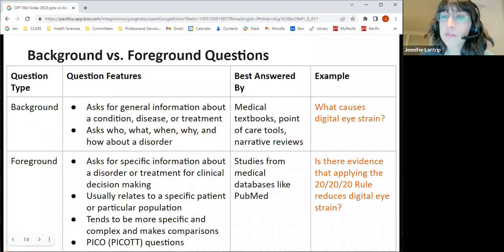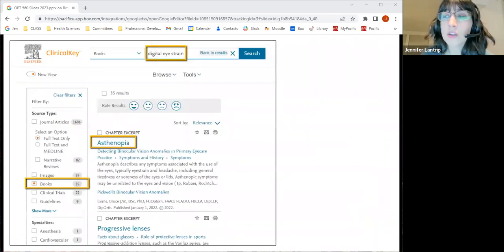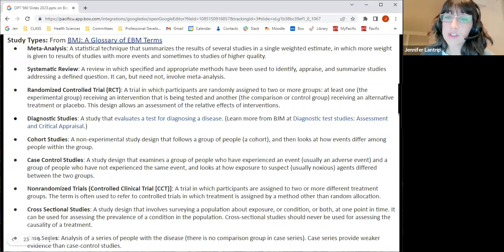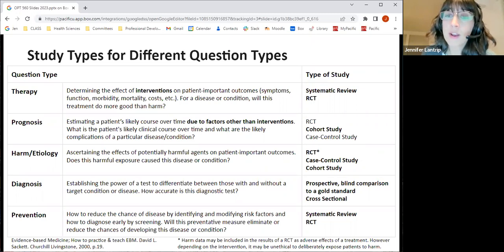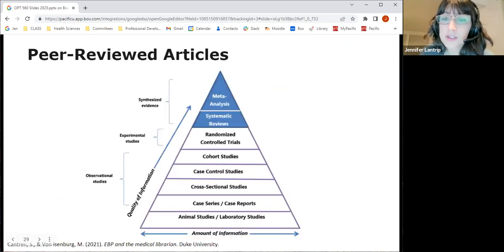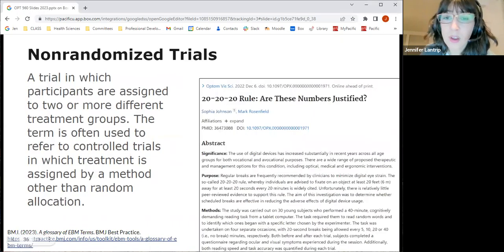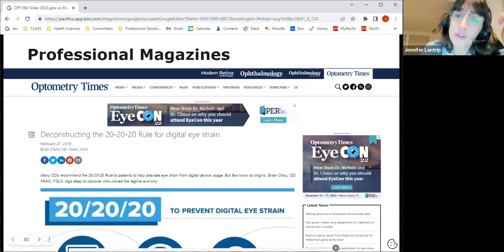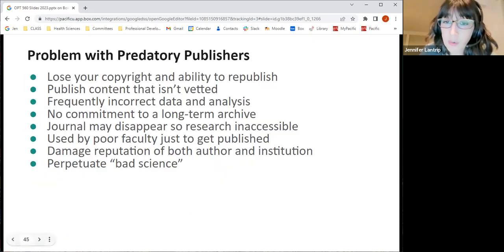OPT 560: Video 2: Sources for Your Clinical Question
Background and foreground sources
Types of studies and other sources
AOA Clinical Practice Guidelines
Preferred study types for clinical question types, PICOTT